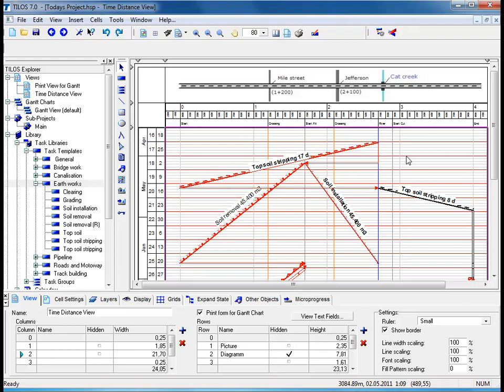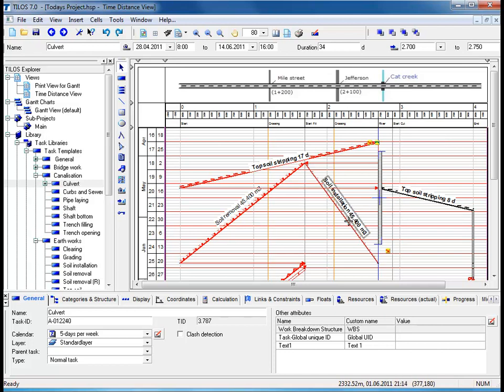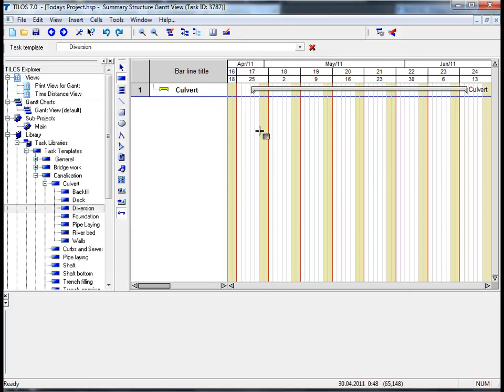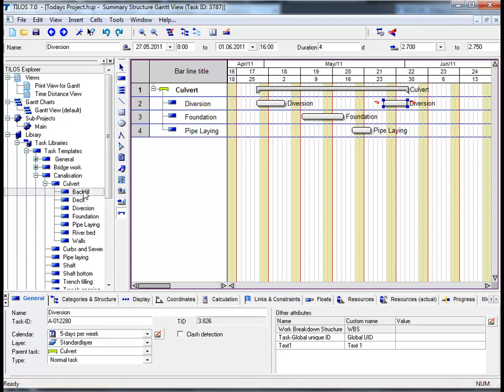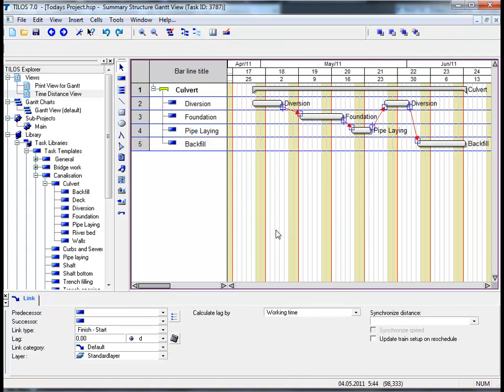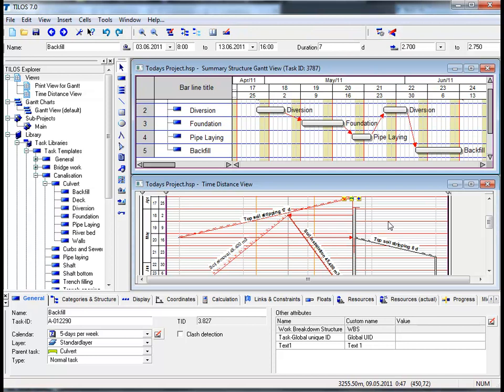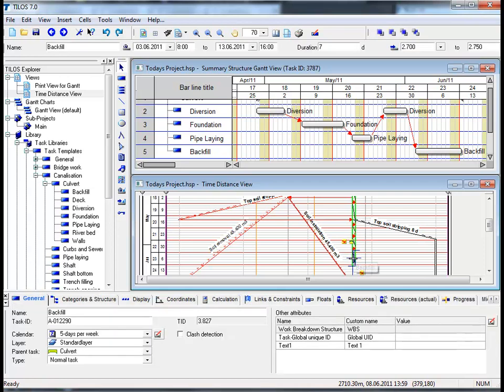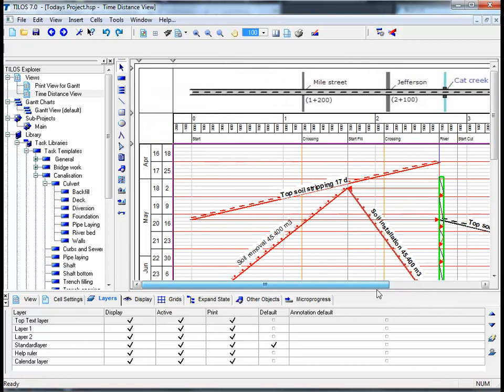How to interact between Gantt and Time distance charts? Tutorial part 3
This video shows the interaction between the time distance view and the TILOS Gantt view by planning a stationary building.